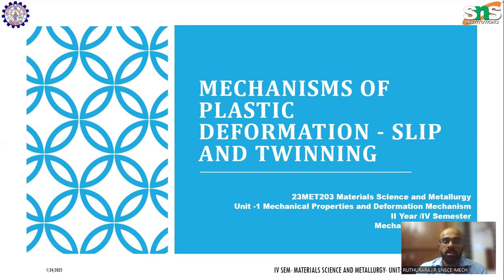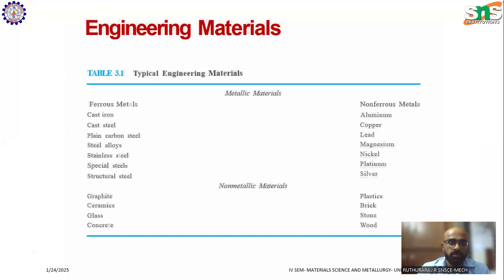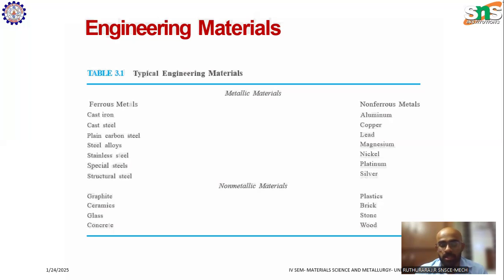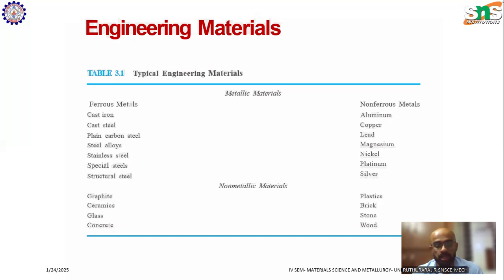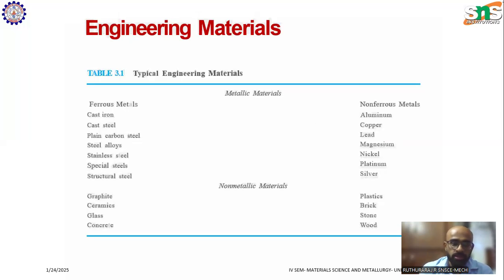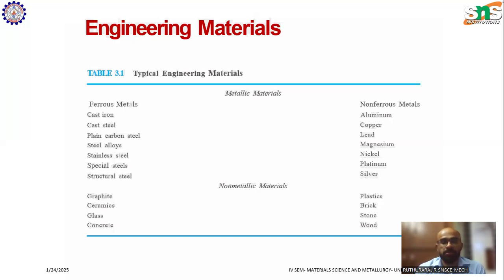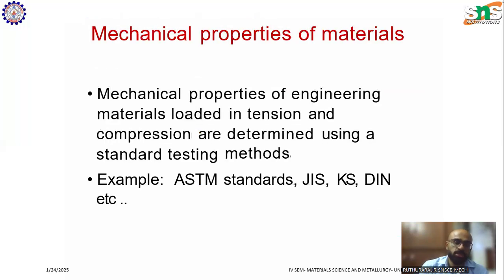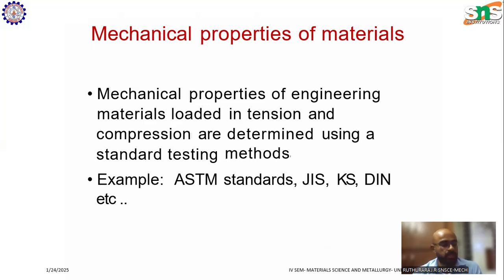Lecture Series on Material Characterization | R.Ruthuraraj | SNS Institutions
In this lecture, we explore the essential process of Material Characterization — the methods used to analyze and understand the properties and behavior of materials.

Material characterization is crucial in fields like mechanical engineering, materials science, manufacturing, and product design. It helps engineers and researchers select the right material for the right application by studying its mechanical, thermal, chemical, and structural properties.

📚 In this lecture, you will learn:
✅ What is Material Characterization?
✅ Importance of characterizing materials in engineering and research
✅ Different types of characterization techniques (mechanical, thermal, microscopic, etc.)
✅ Key properties evaluated during characterization

This video is ideal for students, researchers, and professionals looking to build a strong foundation in material science and engineering practices.